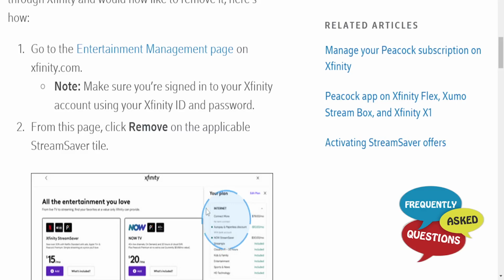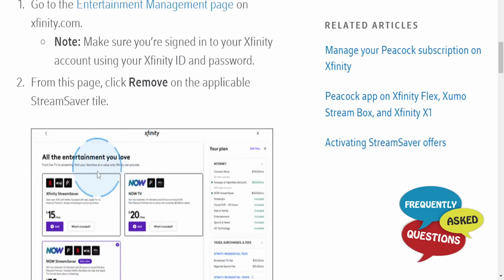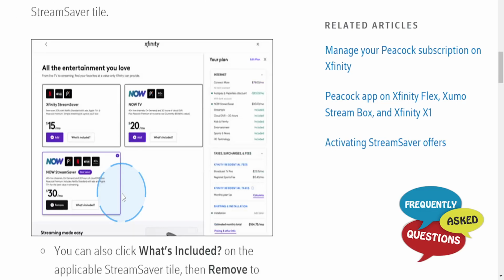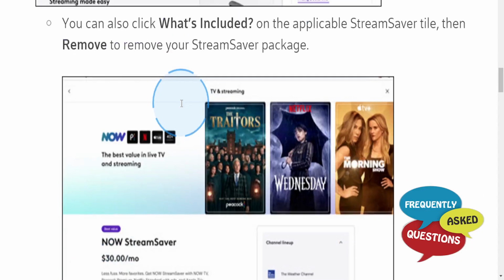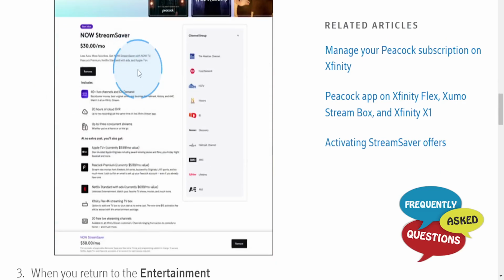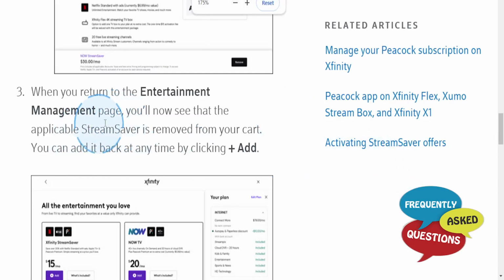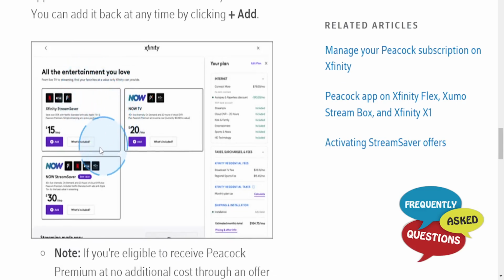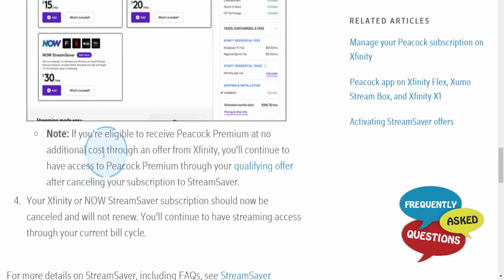HOW TO CANCEL XFINITY CHANNEL SUBSCRIPTION (2026)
HOW TO CANCEL XFINITY CHANNEL SUBSCRIPTION

In this video we show you HOW TO CANCEL XFINITY CHANNEL SUBSCRIPTION. If you want to know HOW TO CANCEL XFINITY CHANNEL SUBSCRIPTION then this is the perfect tutorial for you.